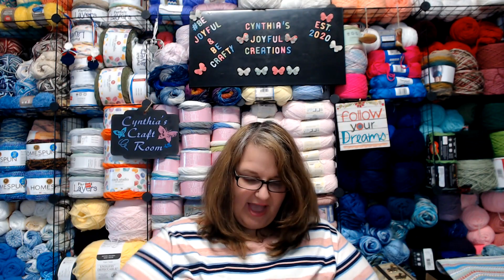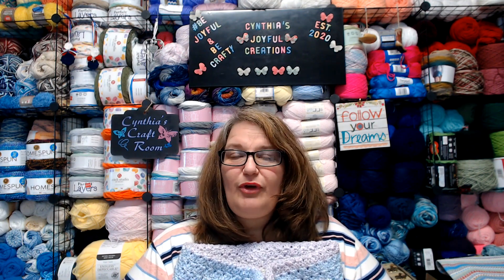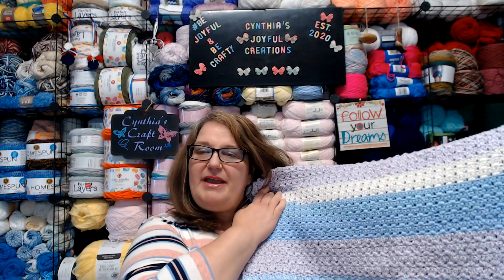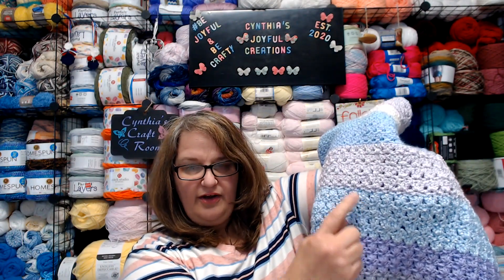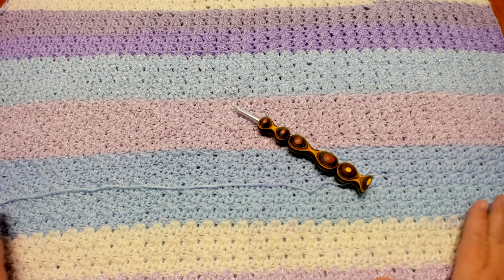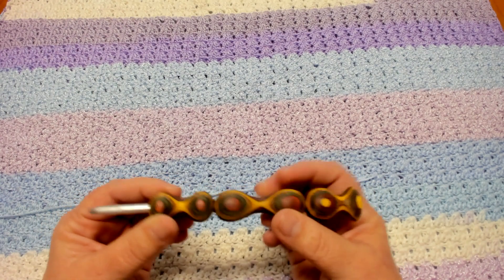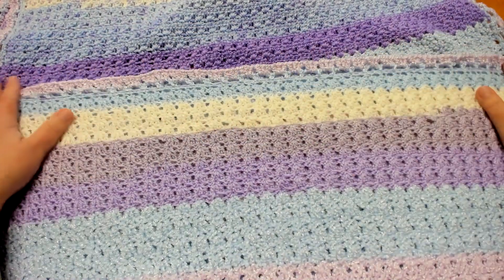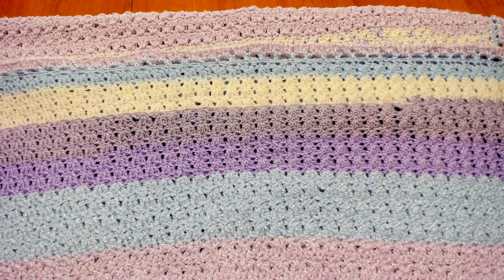Funday Monday #19 Creating a Border For the Primrose Stitch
Welcome to Funday Monday 19. Come join me in this tutorial as we create a border to go with the Primrose Stitch for making a blanket.